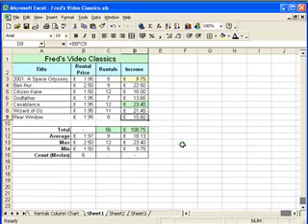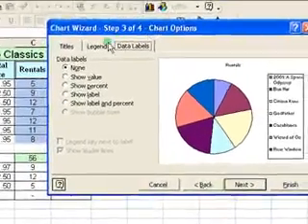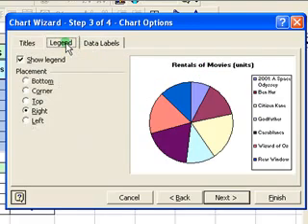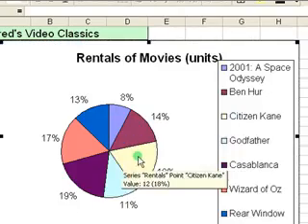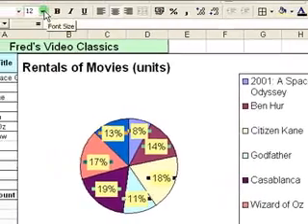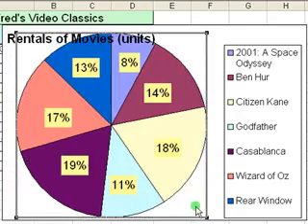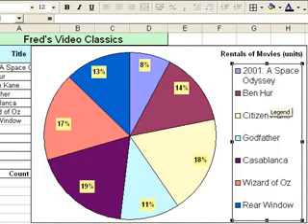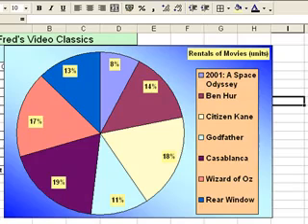lecture 11 how to make pi charts in ms excel